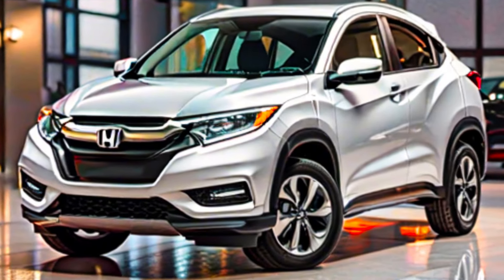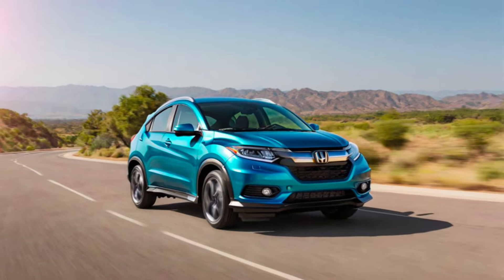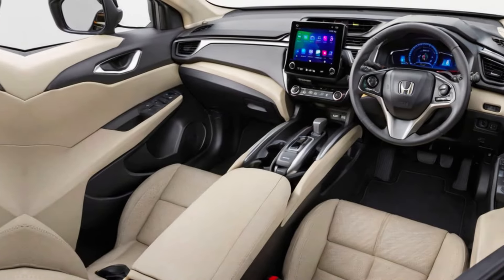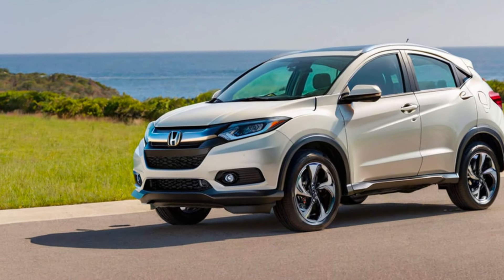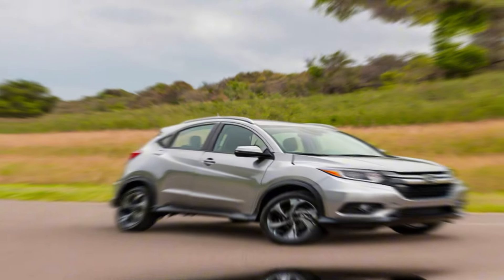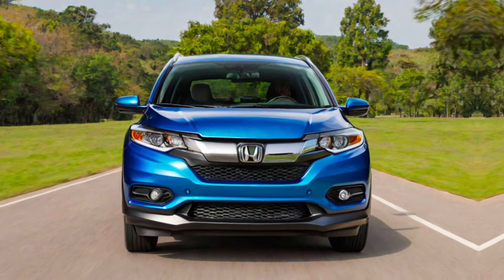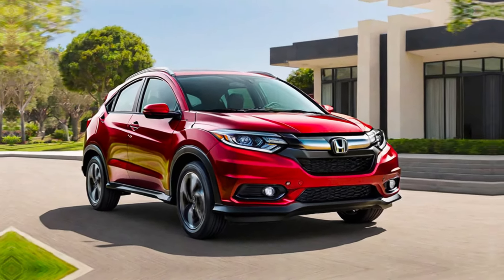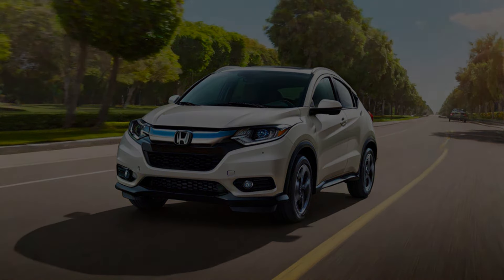NEW HONDA HR-V 2025 UNVIELED - BETTER THAN TOYOTA COROLLA CROSS?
new honda hr-v 2024
new honda cr v 2024
new honda cr v 2024 malaysia
new honda cr v 2024 australia
new honda cr v 2024 india
honda hr v 2024 price in india
honda hr v 2024 price
honda hr v 2024 lx
honda hr v 2024 malaysia
honda hr v 2024 australia
new 2024 honda hr-v sport w/bsi suv
new 2024 honda hr-v sport suv
honda hr-v 2024 uk

new honda hr-v 2023
new honda cr v 2023
new honda cr v 2023 india
new honda cr v 2023 malaysia
new honda cr v 2023 price
new honda cr v 2023 hybrid
latest honda cr v 2023
all new honda cr v 2023
honda hr v 2023 new model
honda hr v 2023 acceleration
honda hr v 2023 sunroof
honda hr v 2023 philippines
honda hr v 2023 custom

new honda cr v 2022
honda hr v 2022
honda hr v 2022 sport
honda hr v 2022 ex
honda hr v 2022 price in bangladesh
honda hr-v 2022 hybrid full review
honda hr v 2022 sound system
new honda hrv 2022
honda hr v 2022 interior
honda hr-v 2022 black
honda hr v 2022 touring
honda hr-v 2022 test drive
honda hr-v 2022 обзор
honda hr-v 2022 hybrid
honda hr-v 2022 maroc
honda hr-v 2022 chile
honda hr-v 2022 méxico
honda hr-v 2022 colombia
cambio de aceite honda hr v 2022
suv honda hr v 2022
honda hr-v 2023
honda hr-v 2023 india
honda hr-v 2023 black
honda hr-v 2023 indonesia
honda hr-v 2023 uae
honda hr-v 2023 uk
honda hr-v 2023 interior malaysia
honda hr-v 2023 обзор
honda hr-v 2023 sport
honda hr-v 2023 test drive
honda hr-v 2023 malaysia
honda hr-v 2023 australia

honda hr-v 2024 inceleme
honda cr v 2024 india
honda cr v 2024 interior
honda cr v 2024 in pakistan
honda cr v 2024 inside
honda cr v 2024 in tamil
honda cr v 2024 in bangladesh
honda cr v 2024 in snow
honda cr v 2024 in uae
honda cr v 2024 infotainment system
honda hr v lx 2024 interior
honda cr v 2024 on road price

honda hr v 2024 price philippines
honda cr v 2024 price in india
honda cr v 2024 price
honda cr v 2024 price philippines
honda cr v 2024 price in bangladesh
honda cr v 2024 price in pakistan
honda cr v 2024 price in cambodia
honda cr v 2024 exl price
honda hrv 2024 price in pakistan
honda cr v 2024 vs toyota rav4
honda cr v 2024 vs mazda cx 5
honda cr v 2024 vs mazda cx 50
honda cr v 2024 vs mitsubishi outlander
honda cr v 2024 vs kia sportage
honda cr v 2024 vs nissan x trail
honda cr v 2024 vs hyundai tucson
honda cr v 2024 vs mazda cx 60
honda cr v 2024 vs toyota corolla cross
honda cr v 2024 vs subaru forester
honda cr v 2024 vs 2023
honda cr v 2024 vs skoda kodiaq
honda cr v 2024 vs ford territory
honda cr v vs 2024 philippines
toyota rav4 2025 redesign
toyota rav4 2025 hybrid
toyota rav4 2025 release date
toyota rav4 2025 model
toyota rav4 2025 new model
toyota rav4 2025 review
toyota rav4 2025 australia
toyota rav4 2025 en español
toyota rav4 2025 canada
toyota rav4 2025 usa
toyota rav4 2025 interior
toyota rav4 2025 gr
toyota rav4 2025 prime
toyota rav4 2024 hybrid
toyota rav4 2024 in pakistan
toyota rav4 2024 price in pakistan
toyota rav4 2024 saudi arabia
toyota rav4 2024 gr sport
toyota rav4 2024 canada
toyota rav4 2024 philippines price
toyota rav4 2024 test drive
toyota rav4 2024 india
toyota rav4 2024 top speed
toyota rav4 2024 engine
toyota rav4 2024 modified
toyota rav4 2024 walkaround

2024 mazda cx 5 instrument cluster
2024 mazda cx 5 parchment interior
2024 mazda cx 5 signature interior
2024 mazda cx 5 dash cam install
mazda cx 5 2024 en mexico
best 10 cars 2024
top 10 luxury cars 2024
top 10 electric cars 2024
top 10 rc cars 2024
top 10 fastest cars 2024
top 10 new cars 2024
top 10 sedan cars 2024
top 10 concept cars 2024
top 10 cars jan 2024 in india
top 10 sports cars 2024
top 10 budget cars 2024
top 10 suv cars 2024